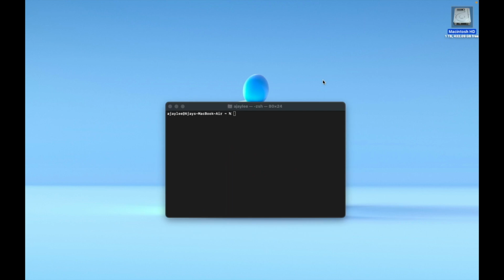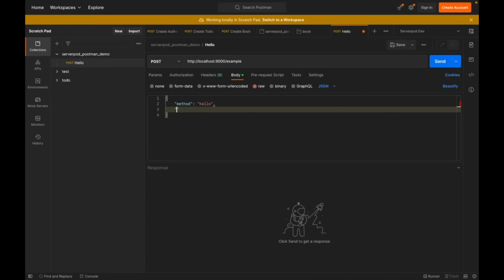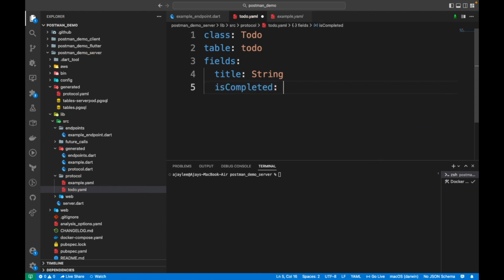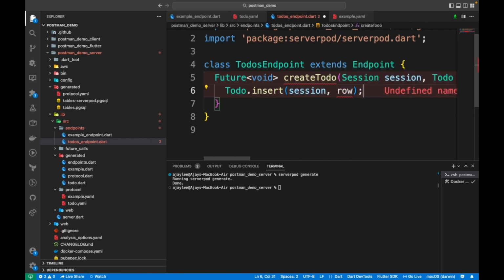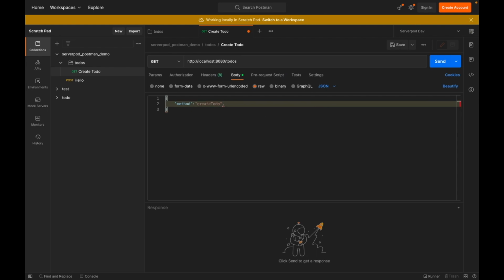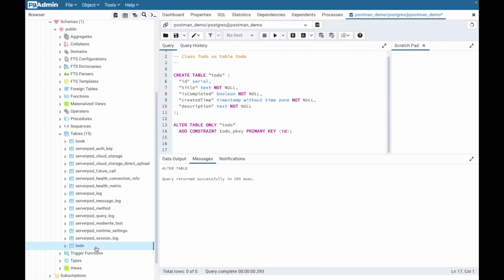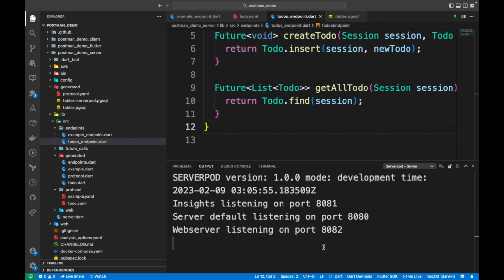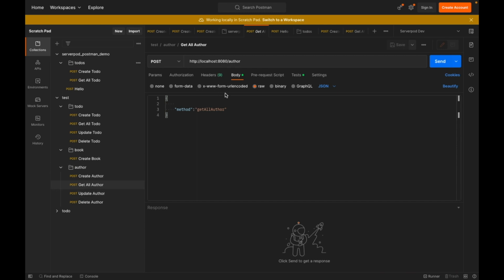Interact with serverpod using postman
Lets see how we can use postman during the api development and test the Serverpod Api